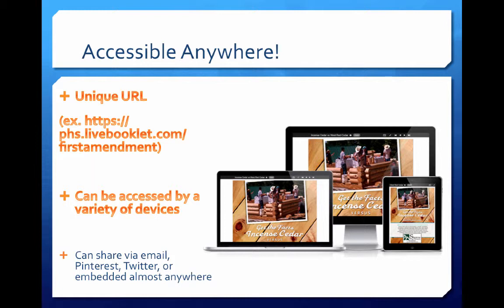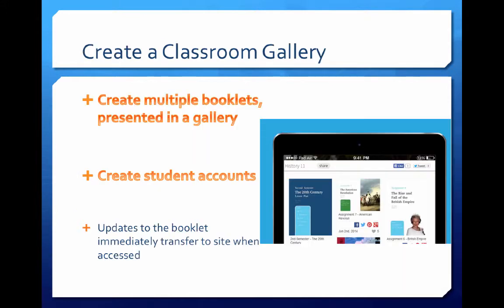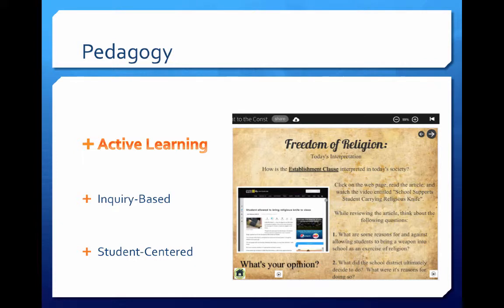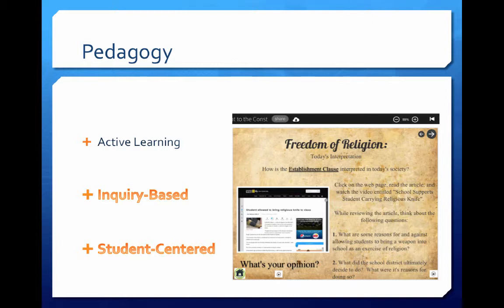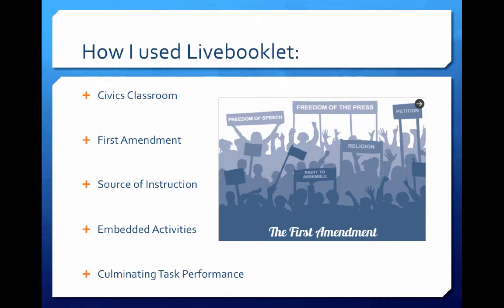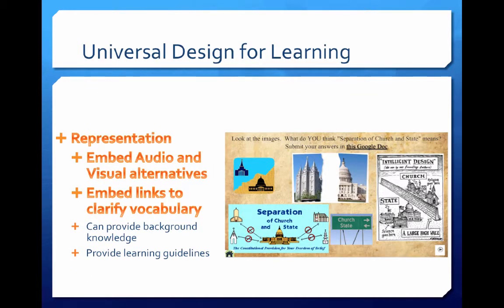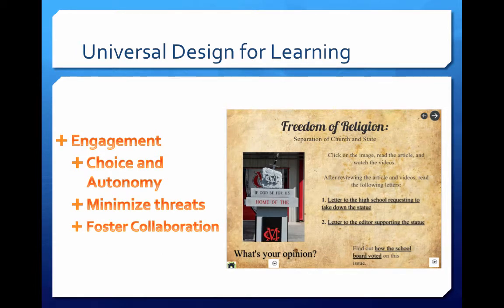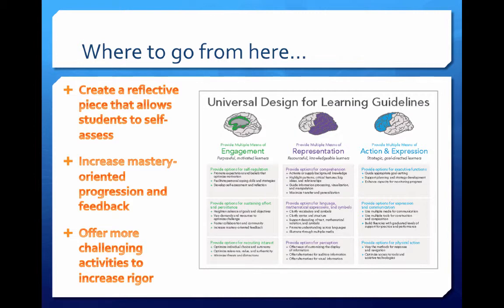Livebooklet Pecha Kucha Ignite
This presentation is in the Pecha/Kucha Ignite format to explain how Livebooklets can be used

Table of Contents:

00:00 - Livebooklet
00:15 - What is a Livebooklet?
00:30 - What is a Livebooklet?
00:45 - Accessible Anywhere!
01:00 - Accessible Anywhere!
01:15 - Create a Classroom Gallery
01:30 - Create a Classroom Gallery
01:45 - Pedagogy
02:00 - Pedagogy
02:15 - CCSS Standards
02:31 - Learning theory
02:45 - Learning theory
03:01 - Learning theory
03:15 - How I used Livebooklet:
03:31 - Universal Design for Learning
03:45 - Universal Design for Learning
04:01 - Universal Design for Learning
04:16 - Universal Design for Learning
04:31 - Where to go from here…
04:46 - Don’t Forget….